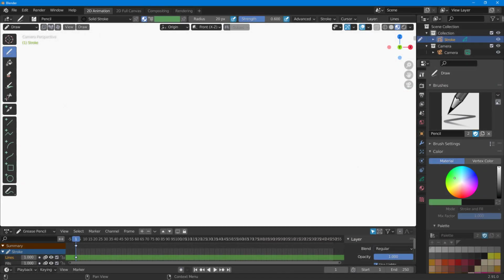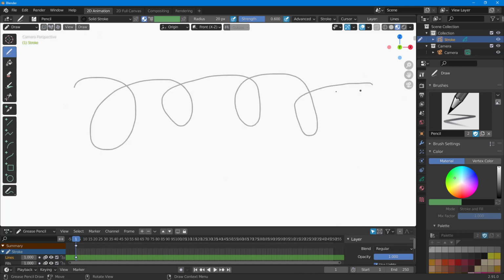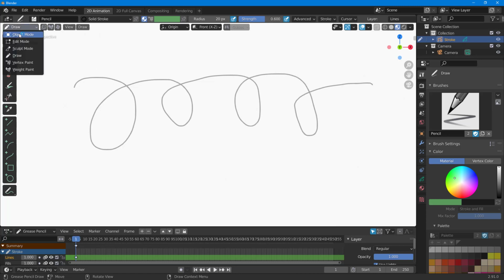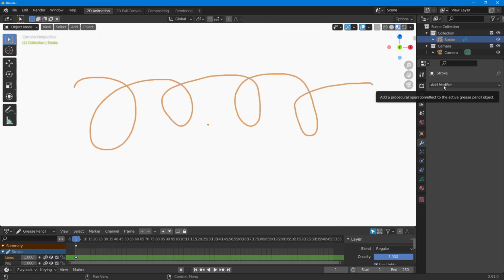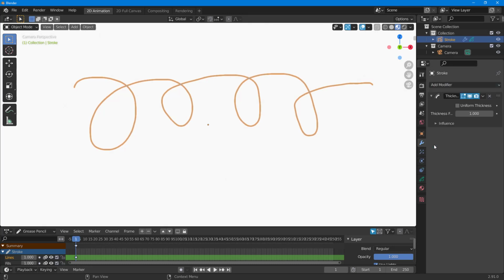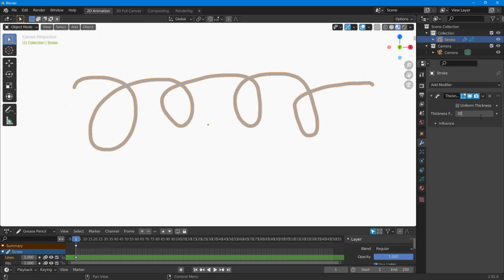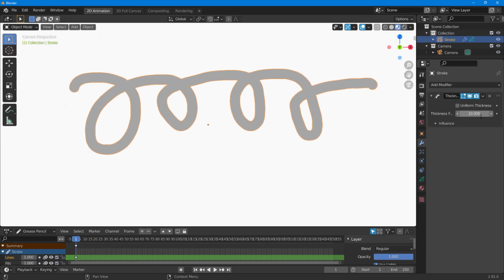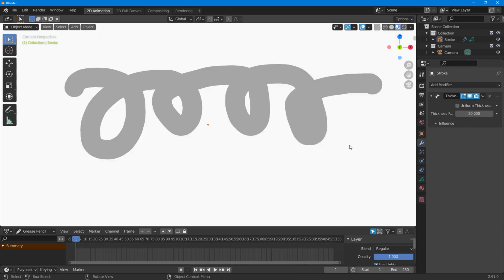Blender Tutorial - Lesson 173 - Thickness Modifier for 2D Drawings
In this tutorial, we will be discussing about Thickness Modifier for 2D Drawings in Blender.